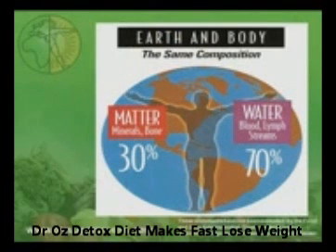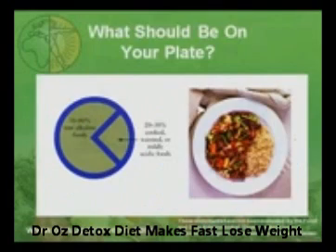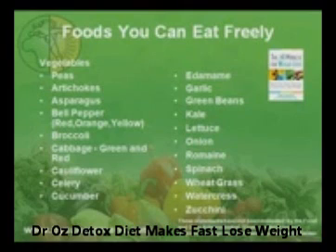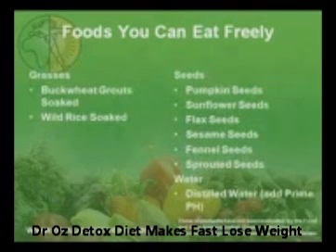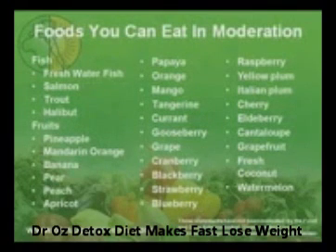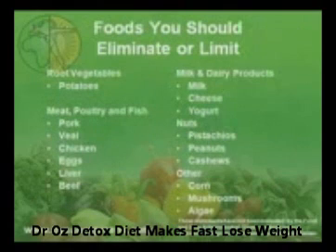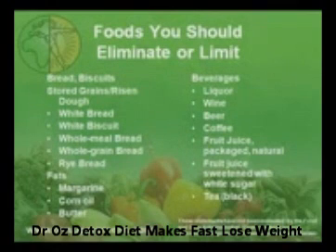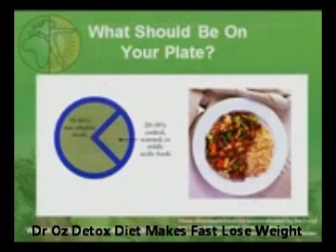Dr Oz Detox Diet Makes Fast Lose Weight | drozdetox.com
Dr Oz Healthy Diet Plans For Weight Loss 2013:
If you have that kind of problem, you don't have to worry anymore because dr. oz has some solutions that you can follow. There are many kinds of diet detox that you can have not only will help you get rid the entire toxins inside your body but also will help you to shape your body. Many people say that having diet detox is so complicated and needs preparation that will waste much of your time, well that argument is not suitable for dr oz diet detox.